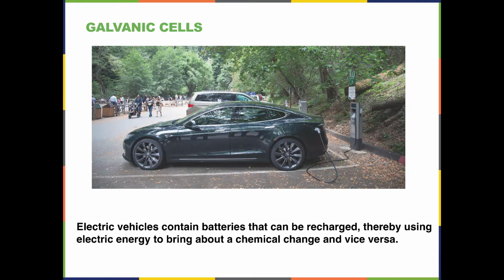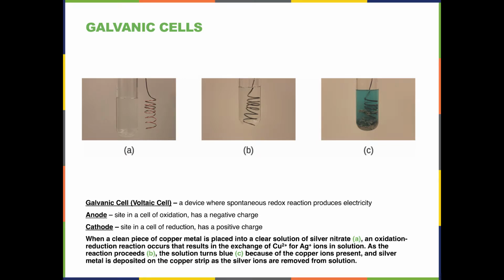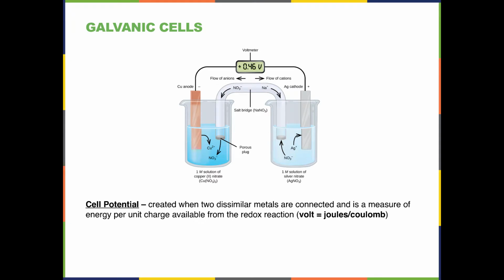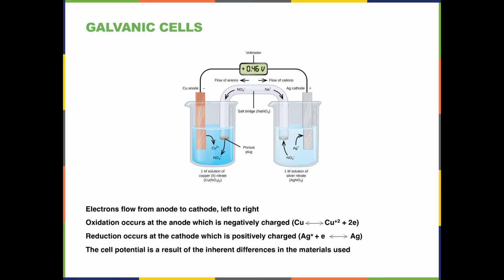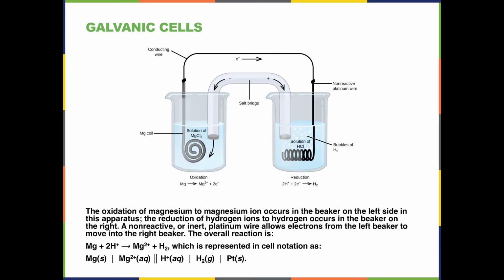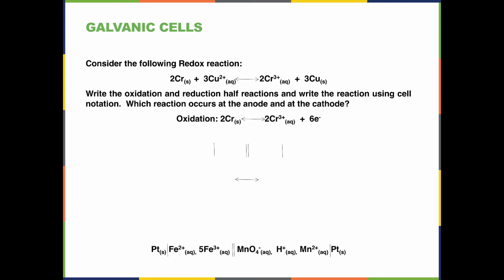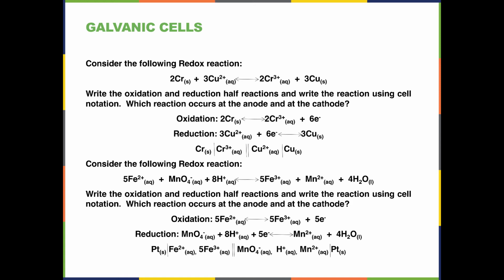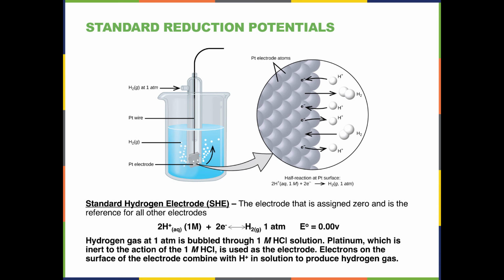Mars Hill Chemistry Week 4 D Part 1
Table of Contents:

00:21 - Galvanic Cells
11:40 - Standard Reduction Potentials
11:41 - Galvanic Cells
11:43 - Standard Reduction Potentials